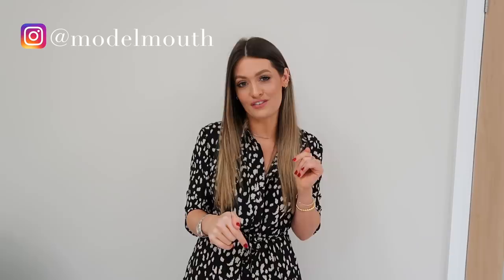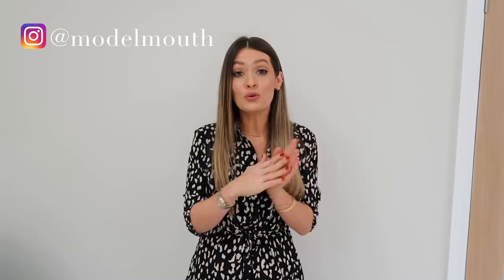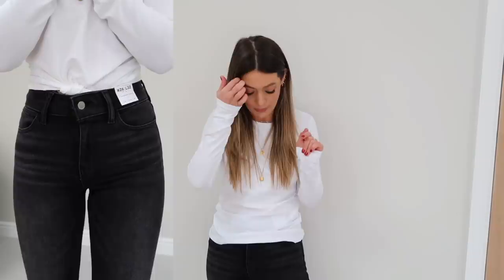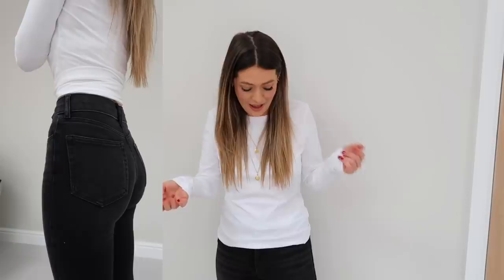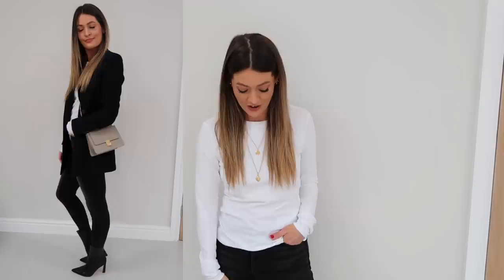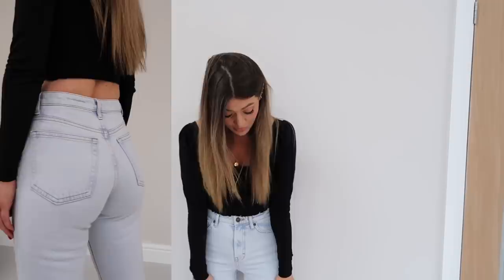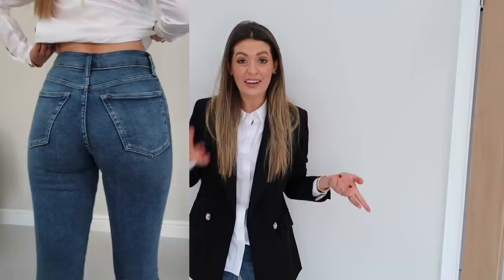STYLING THE BEST TOPSHOP JEANS | TOPSHOP DENIM SPRING HAUL | 10 OUTFITS AD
TRYING & STYLING TOPSHOP DENIM | TOPSHOP DENIM SPRING HAUL | 10 OUTFITS
Charlotte xx

JEANS
1 BLEACH MOM
2 DARK BLUE MOM
3 BLACK STRAIGHT
4 RIPPED EDITOR
5 BLACK SKINNY
6 BLEACH STRAIGHT
7 WHITE SKINNY
8 PAPERBAG JEANS
9 BLUE SKINNY
10 RIPPED MOM
11 STRAIGHT BLUE

OUTFIT 1
BLEACH MOM
LEATHER JACKET
BLACK T SHIRT

OUTFIT 2
WHITE LONG SLEEVE TOP
DARK BLUE MOM

OUTFIT 3
BLACK STRAIGHT JEANS
WHITE TSHIRT
BLACK BLAZER 8
BLACK COURT SHOES

OUTFIT 4
RIPPED EDITOR
FAUX LEATHER JACKET
BLACK T SHIRT

OUTFIT 5
BLACK SKINNY
WHITE TOP 10
MY OLD MANGO BLAZER
BLAZER (this years version)

OUTFIT 6
BLEACH STRAIGHT
BLACK CROP TOP
BLACK MULES

OUTFIT 7
WHITE SKINNY

OUTFIT 8
PAPERBAG JEANS

OUTFIT 9
BLUE SKINNY
WHITE SHIRT 6
BLACK BLAZER 8

OUTFIT 10
RIPPED MOM
BLACK BODY

OUTFIT 11
STRAIGHT BLUE
BLACK BODY
PINK BLAZER

MY CAMERA

Some of the above links may be affiliate links, this does not affect you as a buyer, it just means that if I have inspired you to make a purchase and you choose to buy something through one of these links I may receive a small commission on the sale, thank you